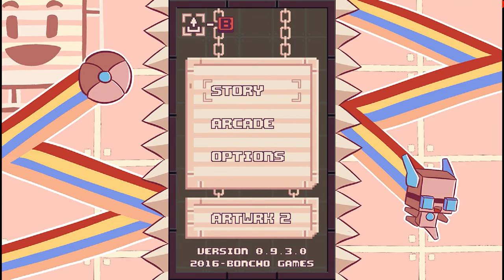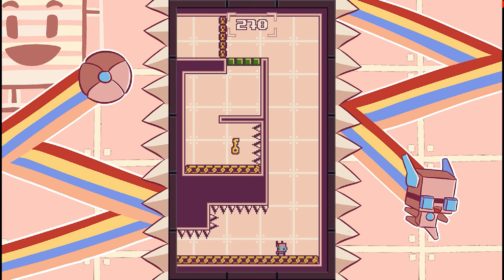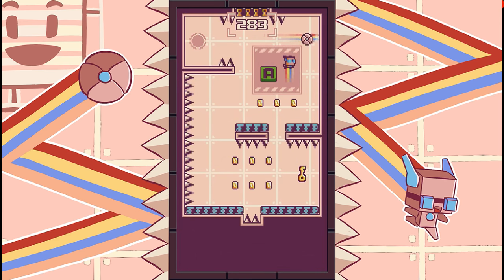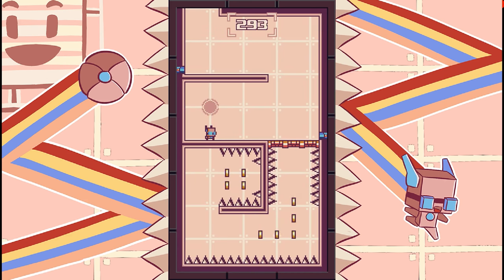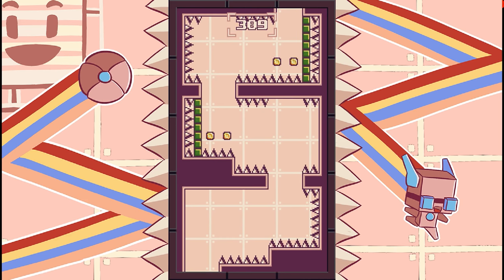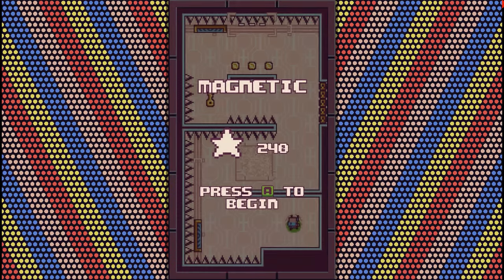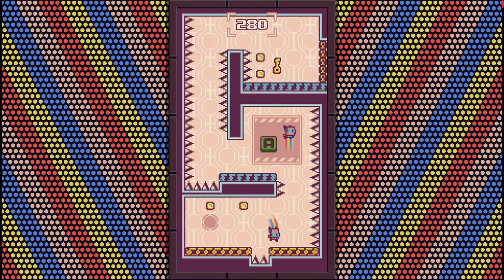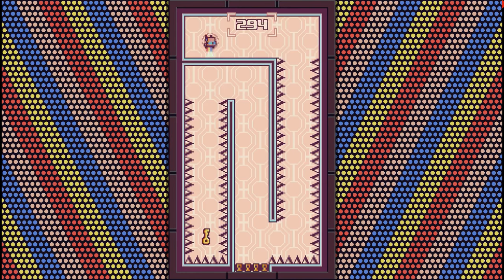Let's Play Blitz Breaker - First Impressions - Blitz Breaker Gameplay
Welcome to Negark's Blitz Breaker First Impressions! In this video I will be showing off Blitz Breaker PC gameplay in 1080p. Blitz Breaker releases on Steam on February 2nd, 2016.

Blitz Breaker is a simple, accessible twitch platformer with one small change: Your character can't run.
Play as an adorable little robot named Blitz, where your goal is to escape the factory you were built in. The problem is that it seems like everything is trying to break you! That is, with the exception of Chip: A friendly computer helper who is totally your friend!

Gameplay

The gameplay is as simple as it is satisfying. Blitz can only jump, and perform an air dash in one of 4 directions. Upon colliding with an object that doesn't break you, you are free to dash again. Use this to navigate a variety of challenges and hazards, including spikes, cannons, missiles, lasers, mines and even giant mechanical monsters.

Featuring challenging but fair difficulty, the skill lies in your timing, and ability to react. Perfecting these skills grants you stars, which are used to unlock additional heads to dress Blitz up in. Your ability to search and explore can lead you to secrets, and keys to portals harboring even greater challenges.

Features
-Simple + multiple control schemes. You can play with keyboard or gamepad (optimized for 360 gamepad), and the entire game can be played one handed. (Currently working on support for Steam Controller)
-Tough but fair difficulty
-101 lovingly handed crafted levels
-Four boss levels to challenge and conquer
-Over 20 heads to discover and collect (some are more secret than others)
-Secret Warp Zones to unlock and challenge
-A wicked chiptune sound track by Fat Bard
-Fantastic arcade cabinet style side art to decorate your experience